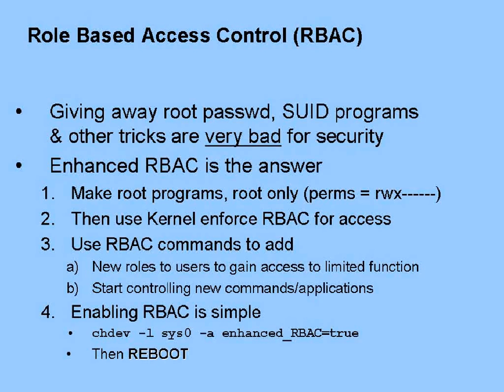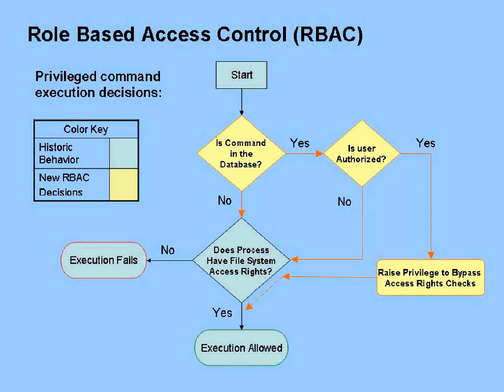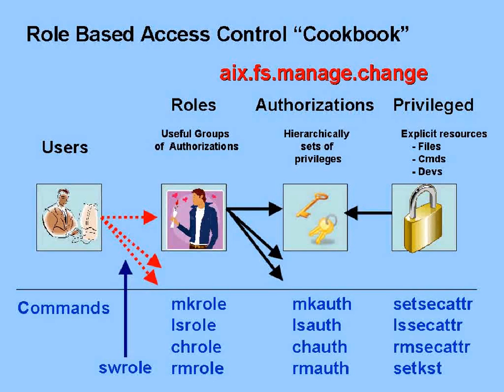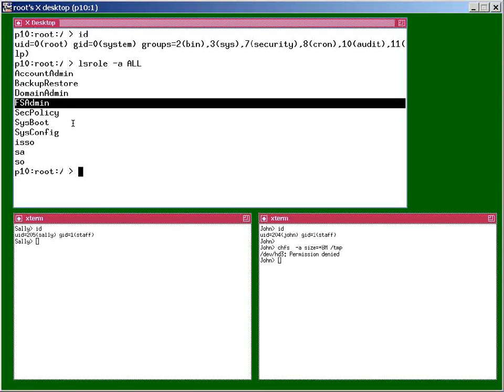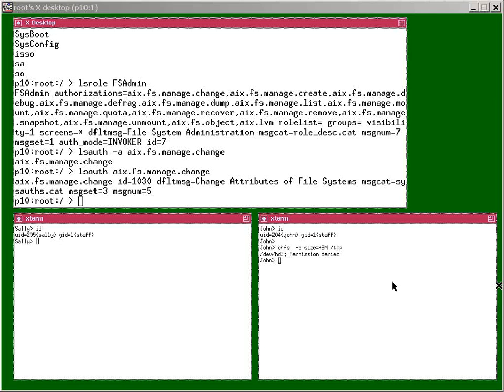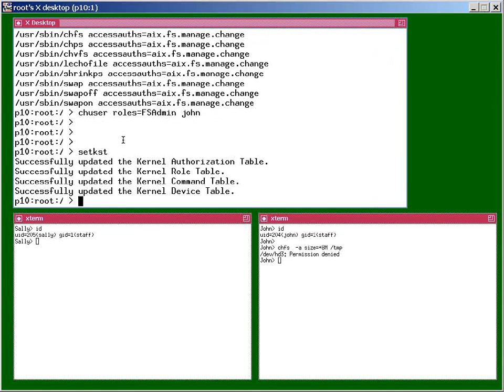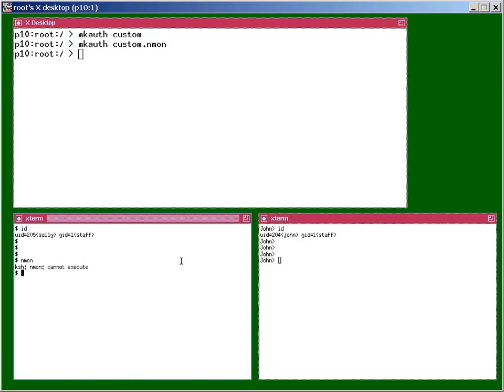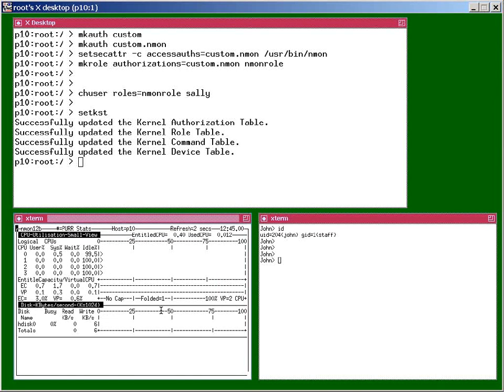AIX in Focus: Role Based Access Control (RBAC)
First introduced in AIX 6.
Role Based Access Control (RBAC) by a few simple examples.
A powerful tool to stop giving away total root access to simple tasks.